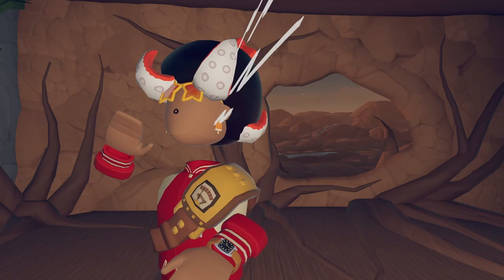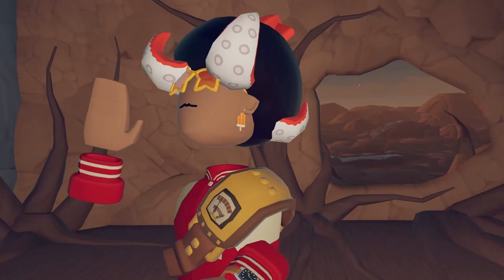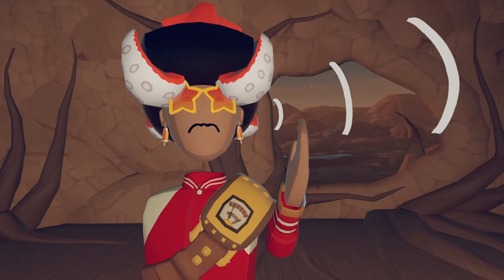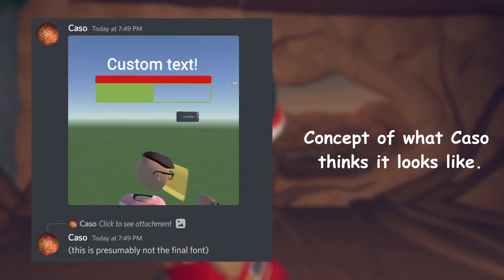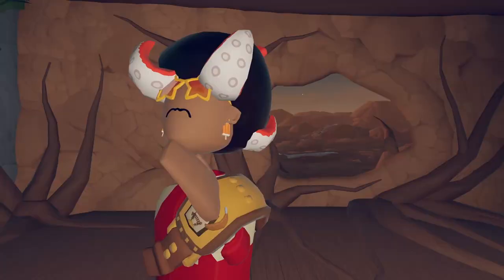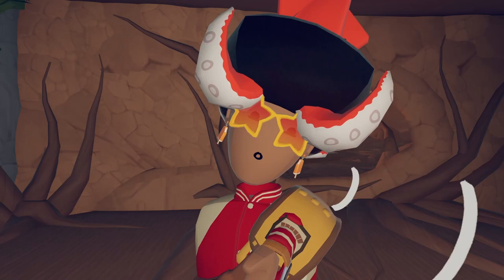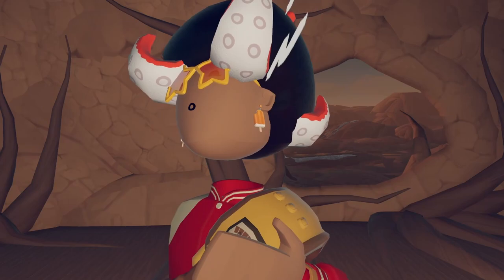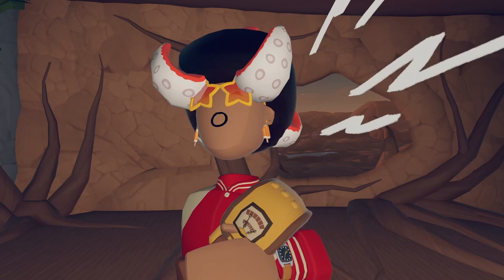NEW Makerpen VR Shortcuts, Zoom In/Out Customization Tab, And ALOT OF CV2 UPDATES! | Rec Room Update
W UPDATE NGL, alot of cool features (and bugs) inside this update :) cant wait to make some videos yall, What are your thoughts on this update?